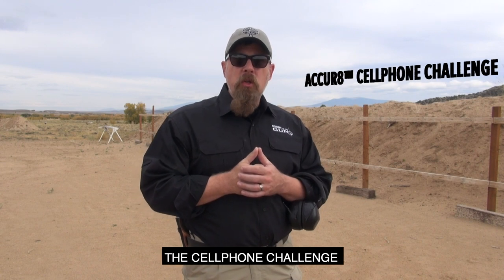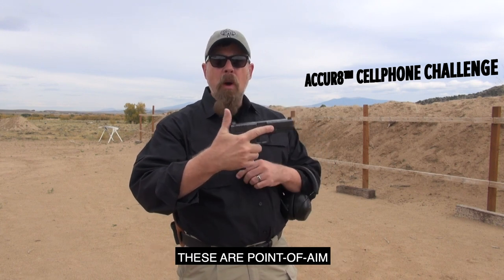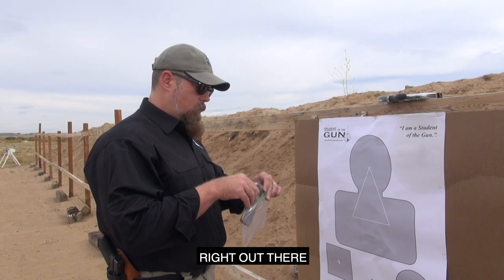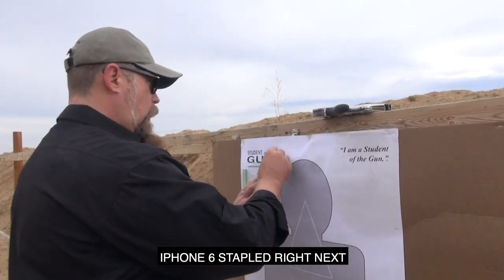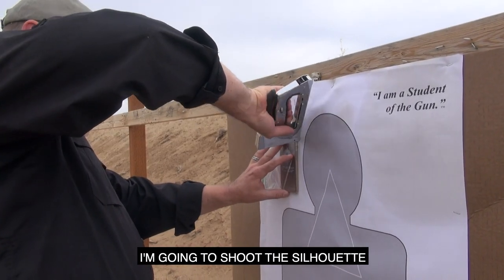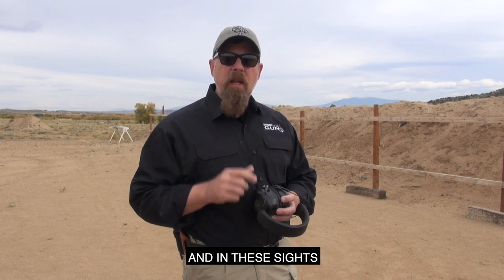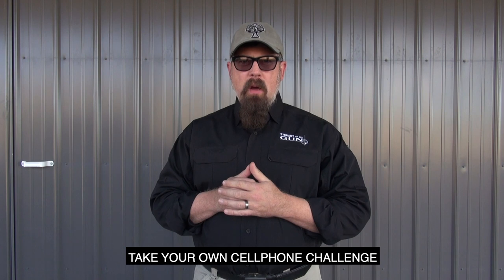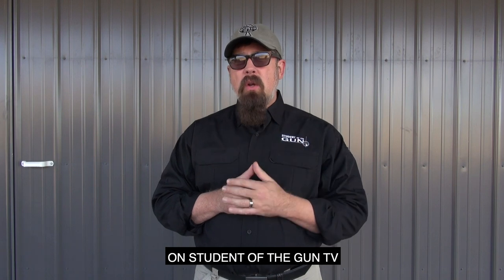Accur8 Cellphone Challenge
Are you ready for the 2018 Cellphone Challenge? Show us your skills!

*** SOTG RADIO ***

*** SOTG TELEVISION ***